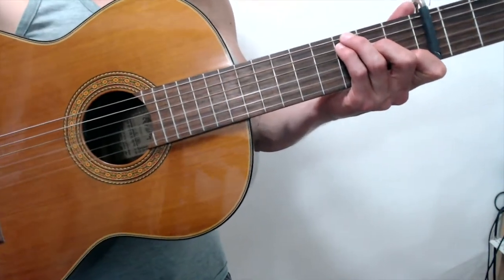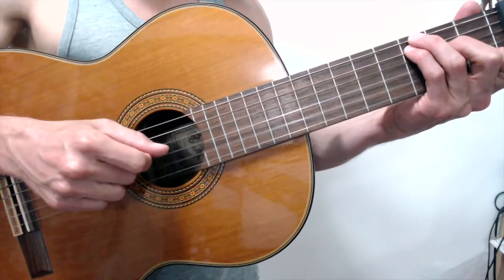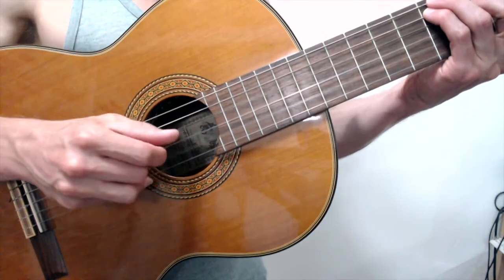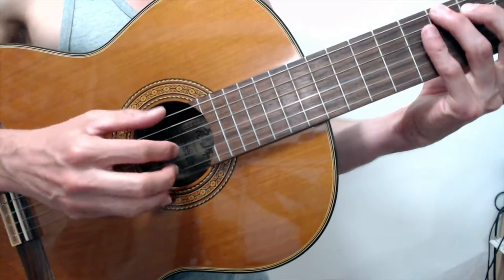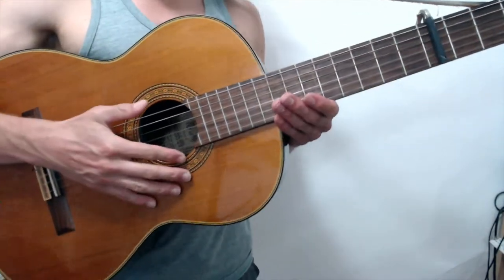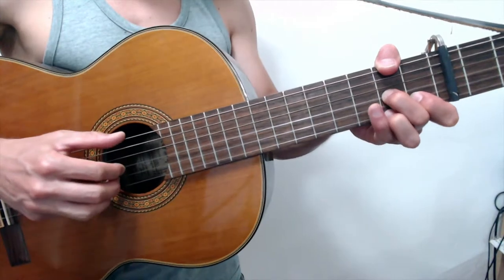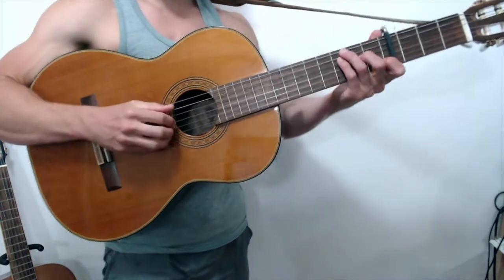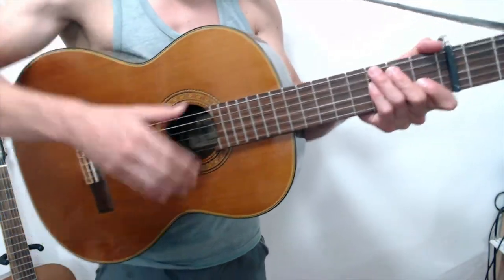"Don't Think Twice, It's All Right" Guitar Tutorial Finger Picked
Passcode: Townes

My Guitar Models:
Gretsch G5122
Takemine C132-S

This is my 5th video in a series on Travis style Finger picking.
A detailed breakdown of the finger picking in Dylan's "Don't Think Twice". In this tutorial you'll learn the chords to the verse as well as the entire right hand fingerpicked arrangement. It ain't easy! Please watch my previous "Travis Picking Tutorials" before you jump into this one!
I've already done an easier version of this song for Lesson one in the series. Check it out if this is too hard, and follow along in progressing difficulty in my Travis Style Playlist!